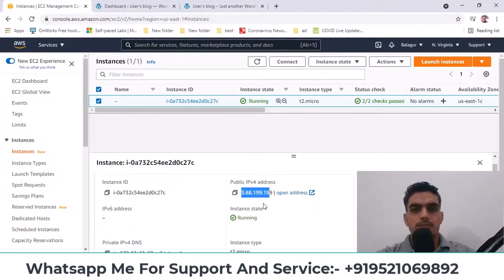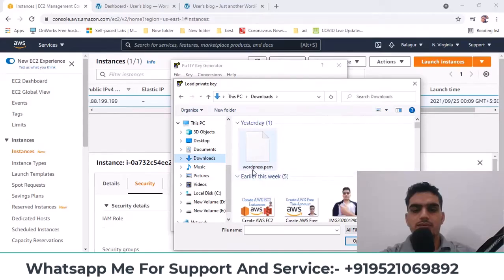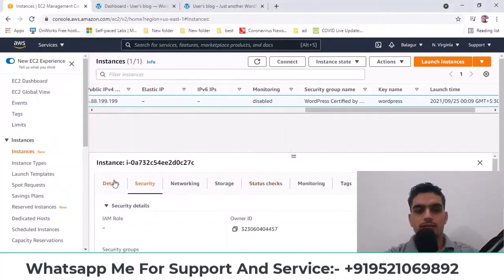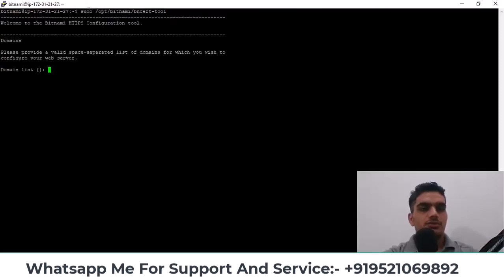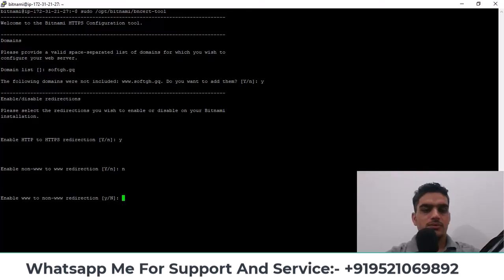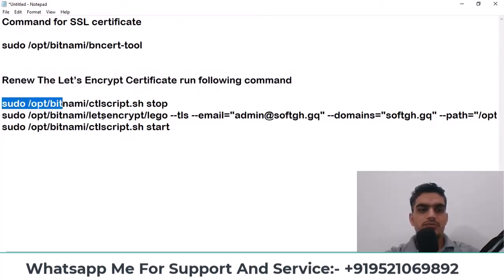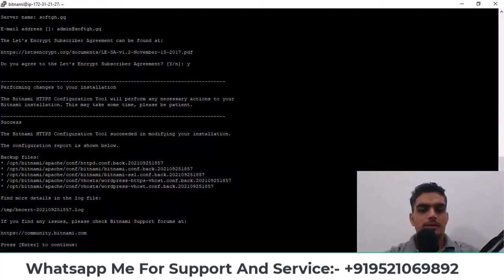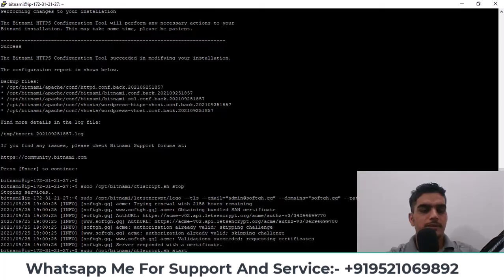How to Install SSL on AWS EC2 WordPress Instance: Step-by-Step SSL Configuration Guide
Command for SSL certificate
sudo /opt/bitnami/bncert-tool

To Renew The Let’s Encrypt Certificate run following command
Please replace EMAIL-ADDRESS and DOMAIN with your data
sudo /opt/bitnami/ctlscript.sh stop
sudo /opt/bitnami/letsencrypt/lego --tls --email="EMAIL-ADDRESS" --domains="DOMAIN" --path="/opt/bitnami/letsencrypt" renew --days 90
sudo /opt/bitnami/ctlscript.sh start

Learn how to secure your WordPress website hosted on AWS EC2 by installing and configuring an SSL certificate. This comprehensive tutorial will guide you through the process of obtaining a free SSL certificate and setting it up on your EC2 instance. Follow along as we cover:

Understanding SSL/TLS:

Importance of SSL for website security and SEO
Types of SSL certificates

Preparing your EC2 instance:

Ensuring your security groups allow HTTPS traffic (port 443)
Updating your system and web server

Obtaining a free SSL certificate:

Using Let's Encrypt and Certbot for automated certificate issuance
Installing Certbot on your EC2 instance

Installing the SSL certificate:

Running Certbot to obtain and install the certificate
Configuring automatic renewal

Configuring your web server (Apache or Nginx):

Modifying web server configuration to use SSL
Setting up HTTP to HTTPS redirection

Updating WordPress settings:

Changing WordPress Address (URL) and Site Address (URL) to HTTPS
Updating internal links and resources to use HTTPS

Testing your SSL configuration:

Verifying HTTPS is working correctly
Using online SSL checking tools

Troubleshooting common SSL issues:

Resolving mixed content warnings
Dealing with SSL certificate errors

Performance optimization with SSL:

Implementing HTTP/2 for improved speed
Configuring browser caching for SSL assets

Maintaining your SSL setup:

Monitoring certificate expiration
Keeping your SSL configuration up to date

By the end of this tutorial, you'll have a fully secured WordPress site on your AWS EC2 instance with a valid SSL certificate, protecting your users' data and improving your site's credibility and search engine rankings.